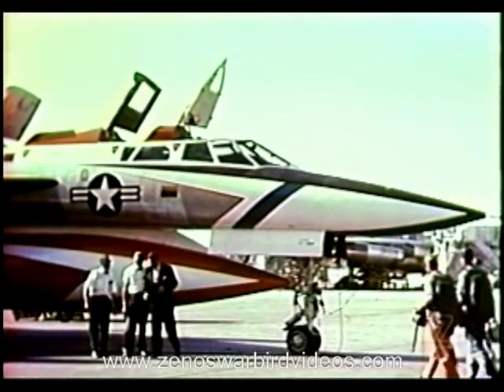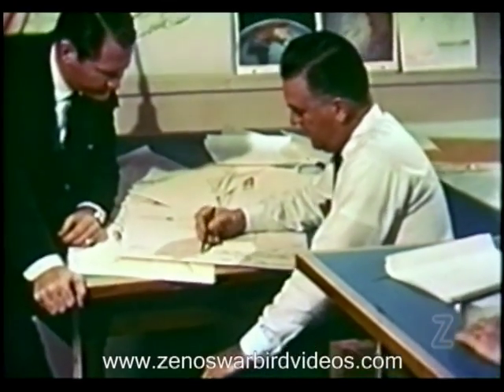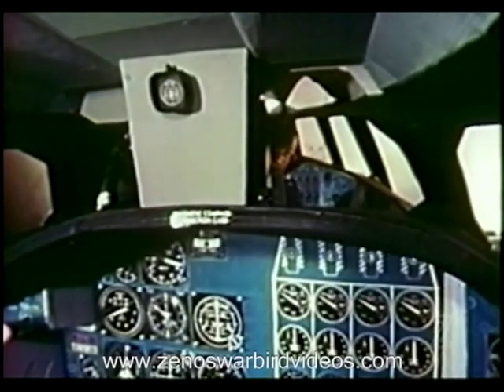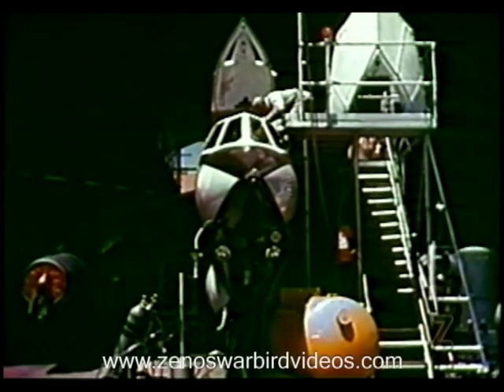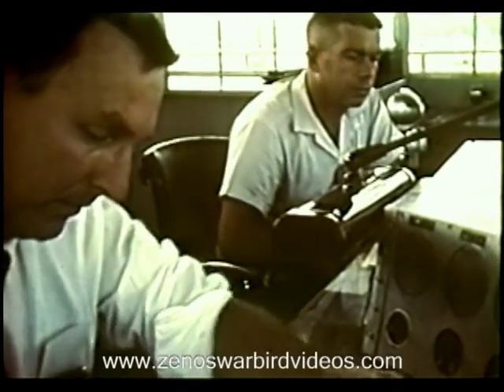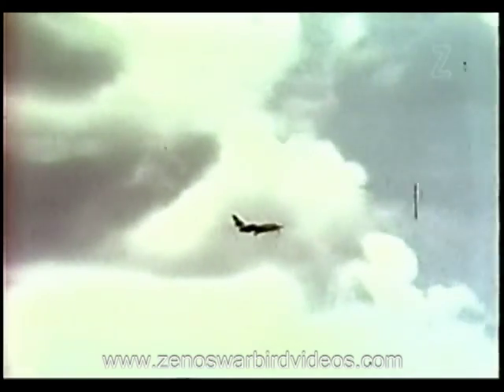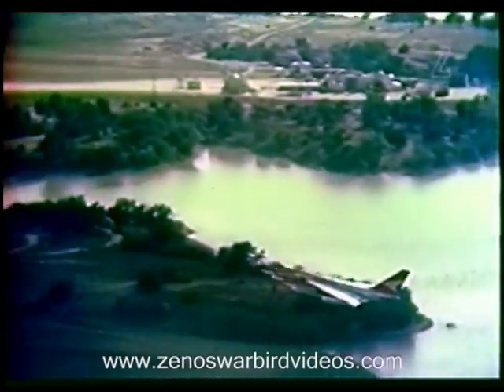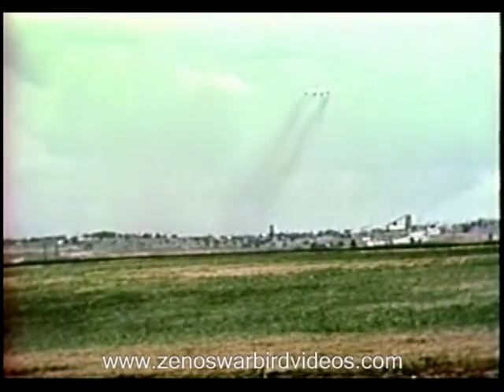Airplane 11: The First B-58 Hustler Trainer (Restored Color 1961)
The first training version of the B-58 Hustler, the TB-58, was delivered by General Dynamics to the US Air Force in August, 1960, the first of eight R&D aircraft (this was "aircraft 11" in the test series) converted for that purpose. The biggest change involved converting the Bomber/Navigator station (2nd seat aft) to a pilot/instructors compartment with instrumentation and controls.Highlights include great footage of the colorfully painted TB 58 training version in operation, a tour of the mock up of the converted crew section, and unique in flight footage shot from inside the aircraft. Get this film & five more on our DVD Record Breaker: The B-58 Hustler Story Volume 2. Includes a TB-58 flight manual!